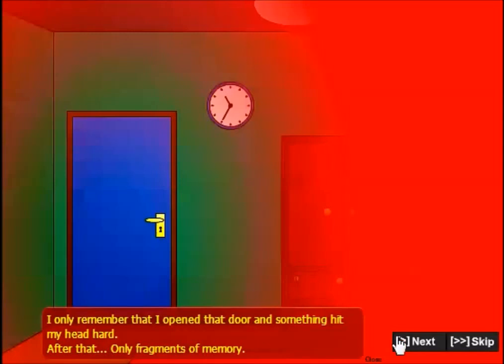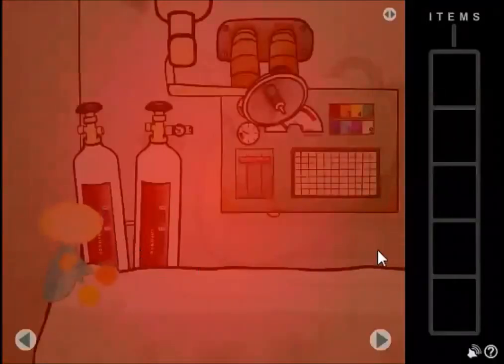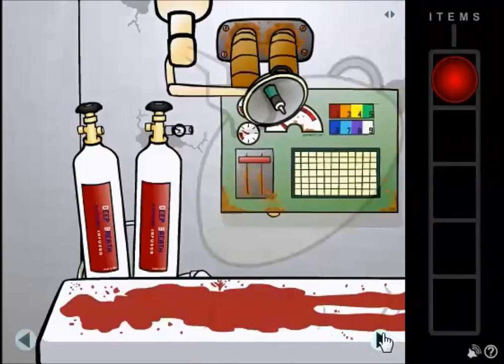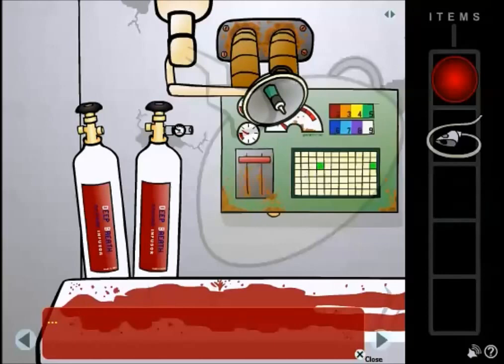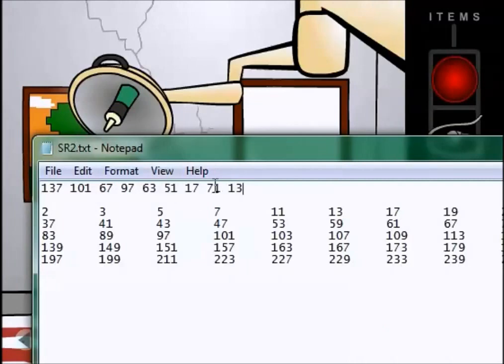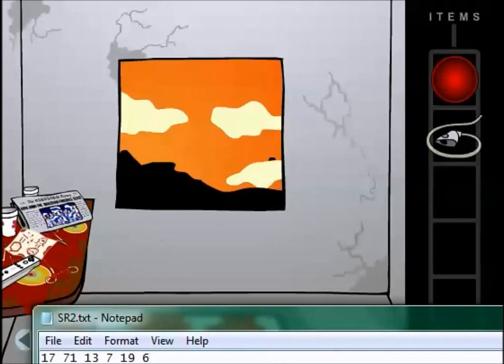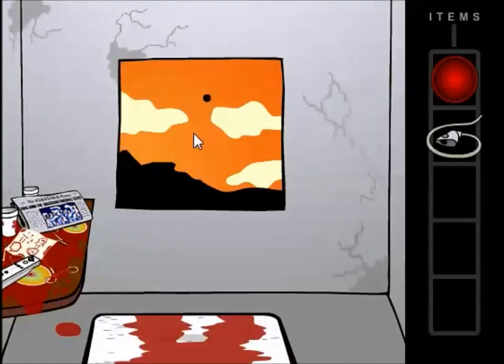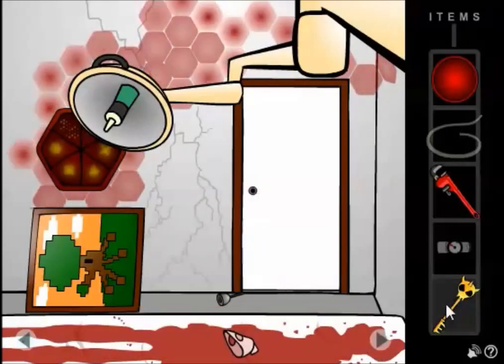The Scarlet Room 2 Narrated Walkthrough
This should save a few thousand headaches.
Suggested by illidin23

If you enjoyed and/or received help, please leave a thumbs up as it keeps our channel going.